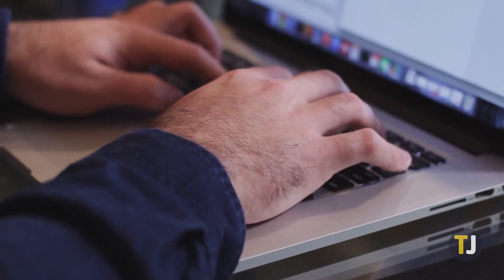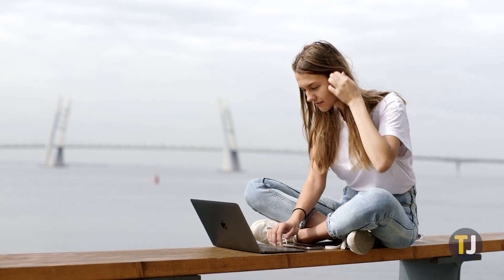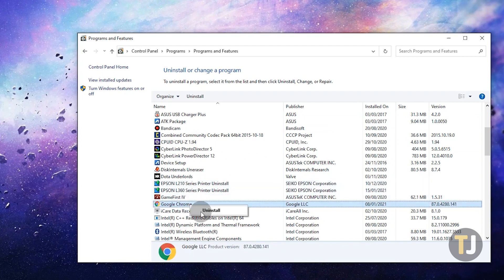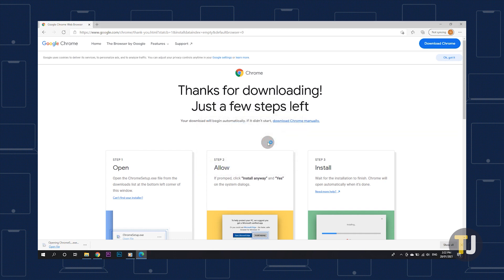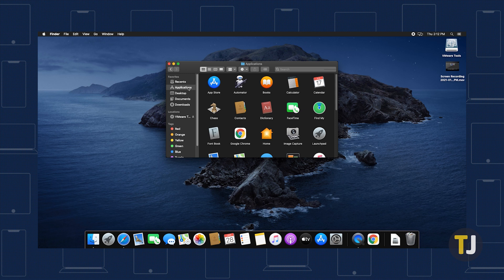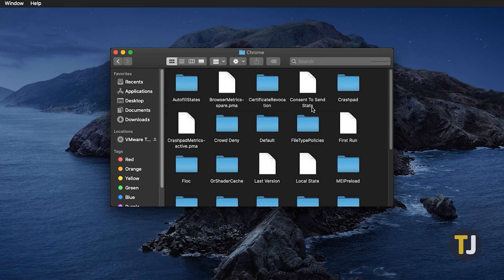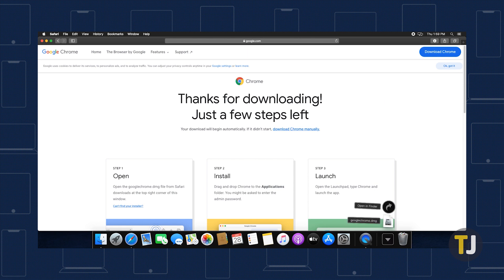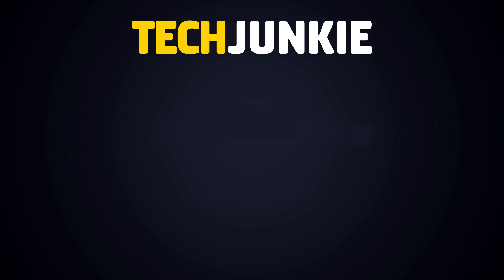HOW TO Uninstall and Reinstall Google Chrome! (Windows & Mac)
Google Chrome is not without its faults. The world's most popular browser can get laggy and buggy, taking up a ton of your PC’s resources along the way. Some users also find Google to be a bit too untrustworthy for their liking.  Whether you want Chrome gone for good, or you’re looking for a fresh install on your PC, here’s how you uninstall and reinstall Google Chrome.